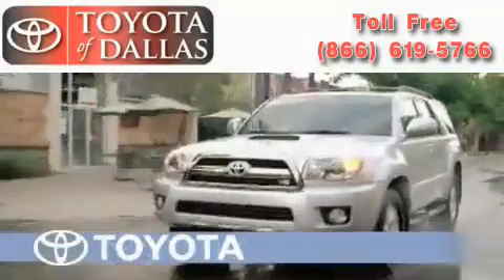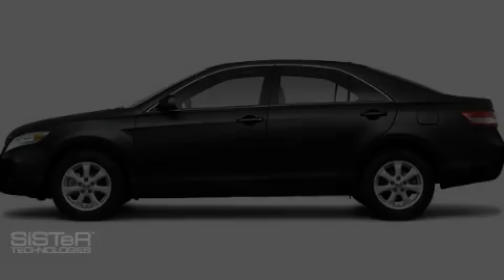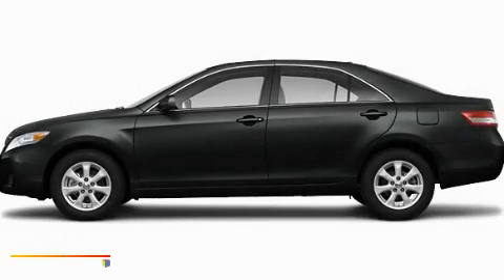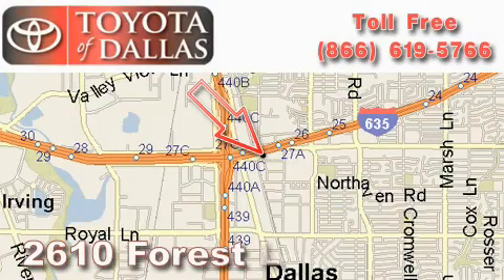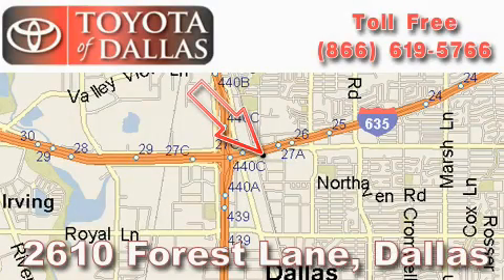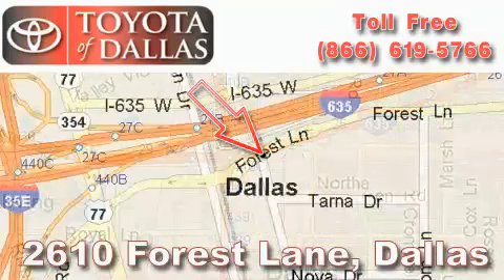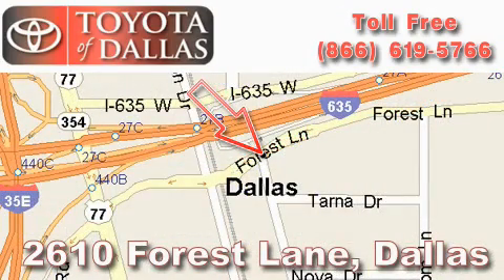2011 Toyota Camry Ft. Worth TX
Year: 2011
 Make: Toyota
 Model: Camry
 Engine: 2.5L 4 Cyl. Sequential Fuel Injection

 Exterior: Gray
 Miles: 1

 2011 Toyota Camry Dallas TX